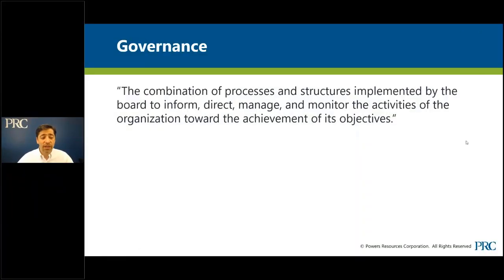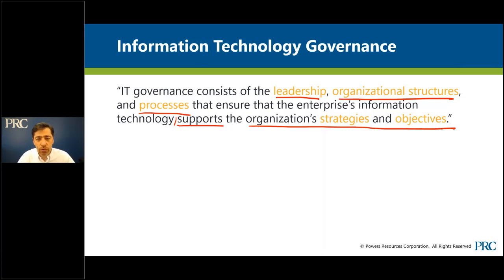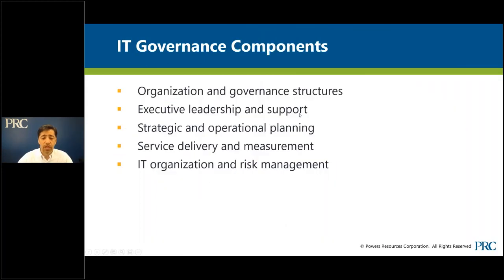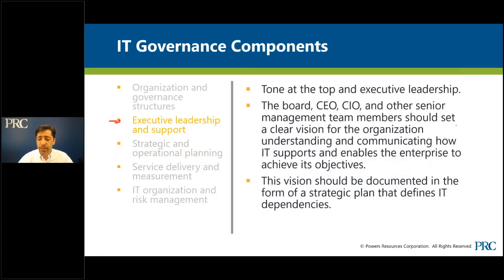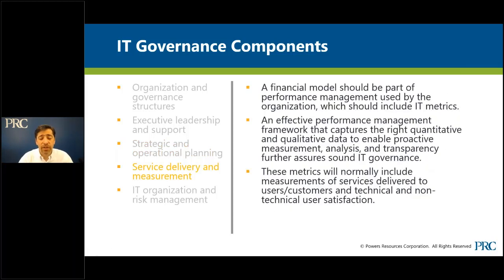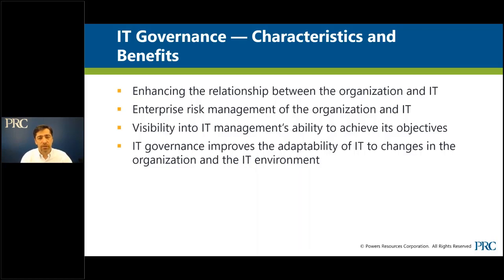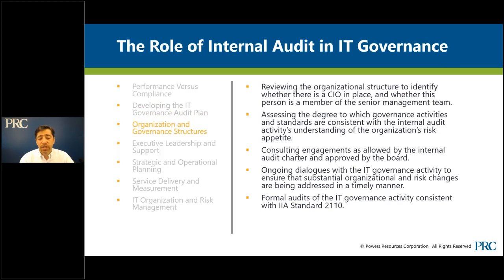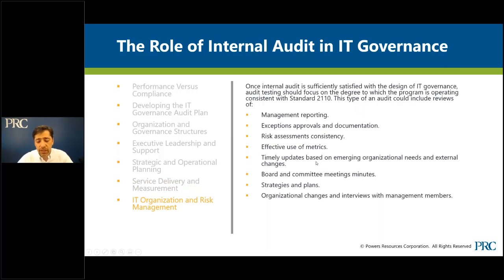PRC Webinars - Auditing IT Governance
The GTAG "Auditing IT Governance" is covered under Domain II of Part 3. In this video, we go beyond what is required in the CIA exam to cover the topic in detail.